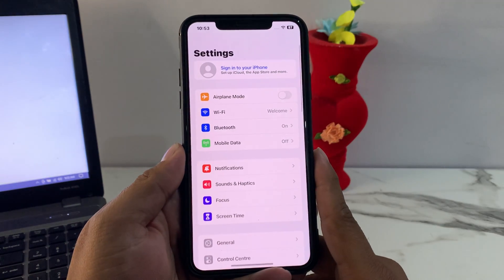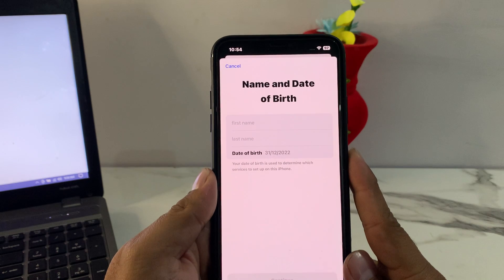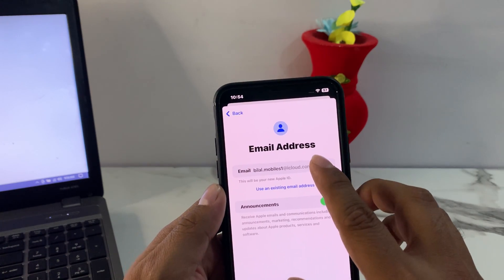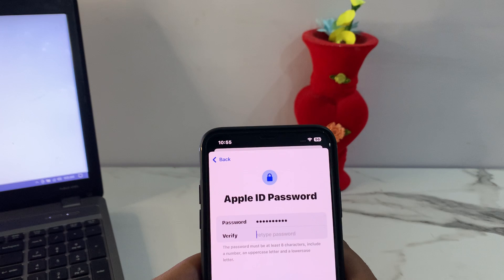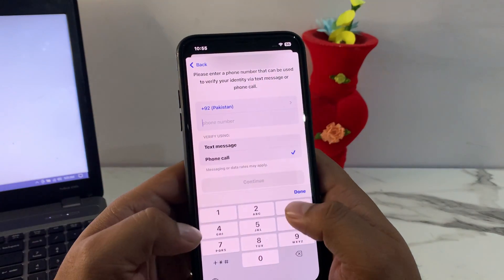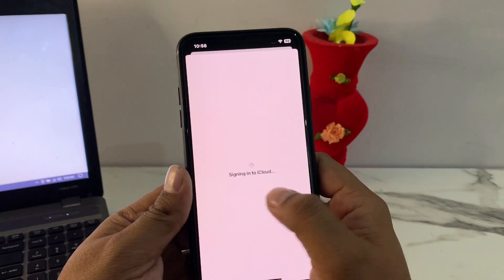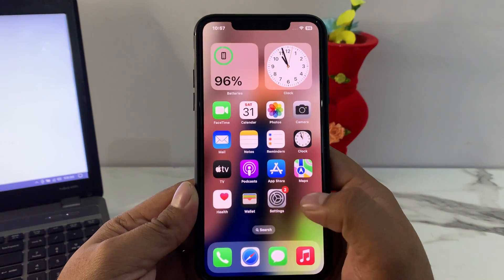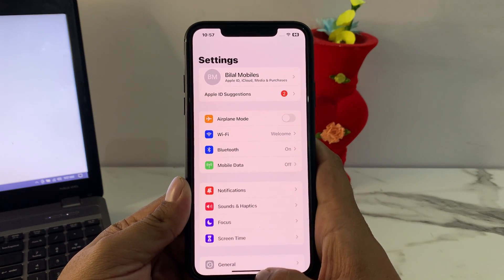Create Free Apple iD - How To Create Apple iD Without Email Or Phone Number New 2023 - Make Apple iD